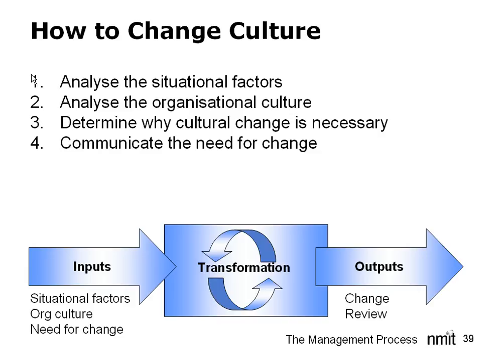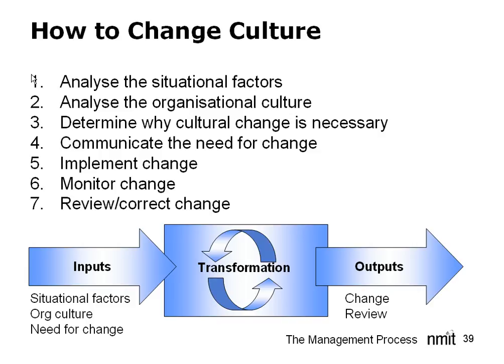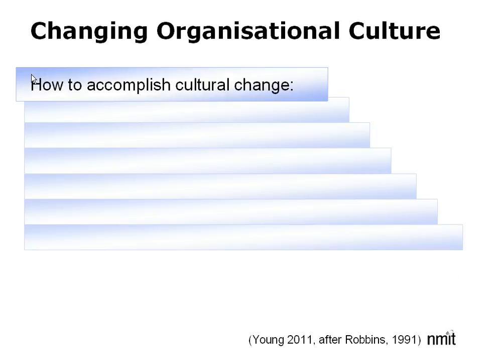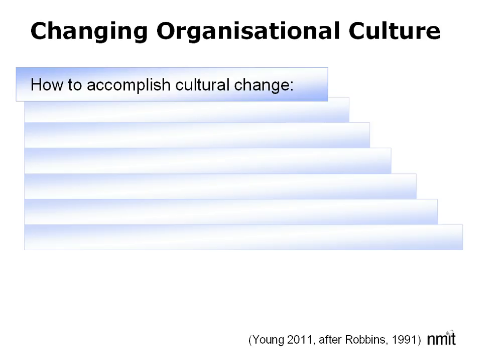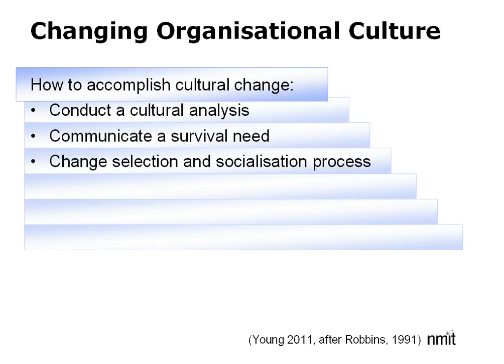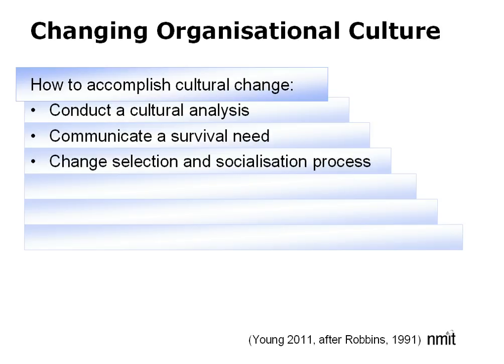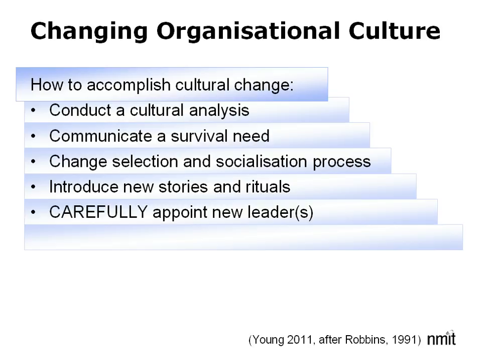AUT Leadership AUT Topic 03b Cultural Perspectives on Leadership, Part 8 Changing culture, 2013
AUT Topic 03b: Cultural Perspectives on Leadership, Part 7 [strength & values]. Topic 03b: Cultural Perspectives on Leadership, Part 7 [strength & values]